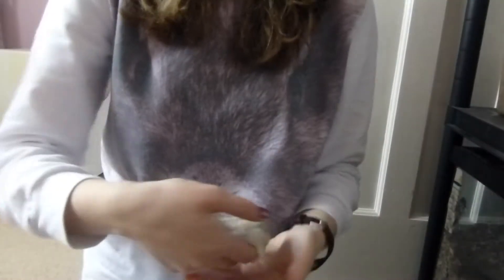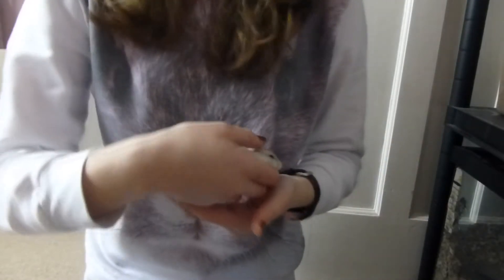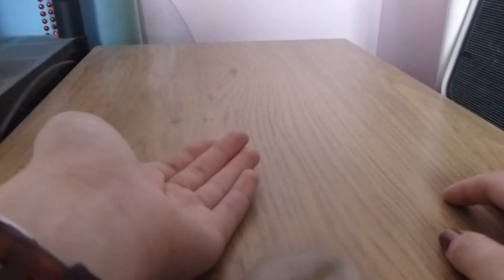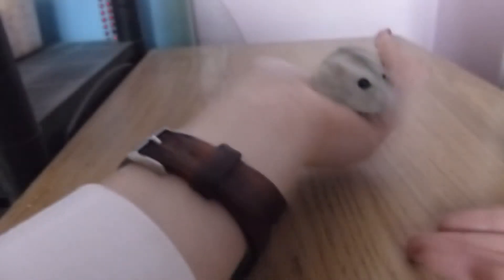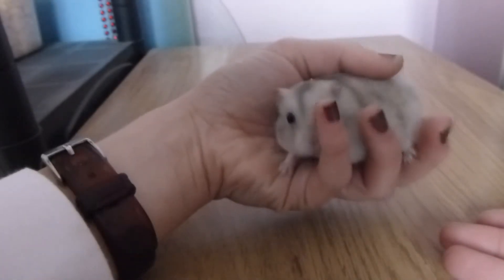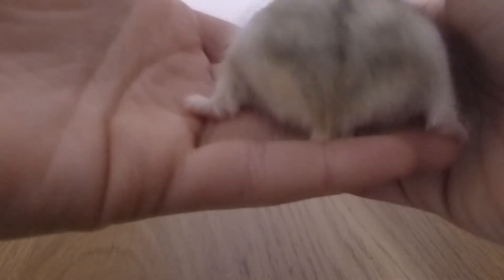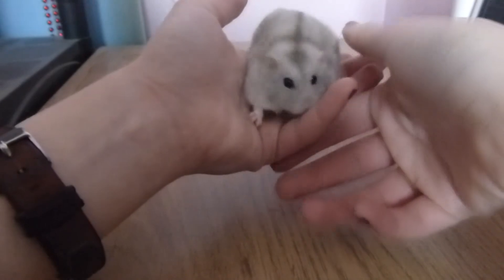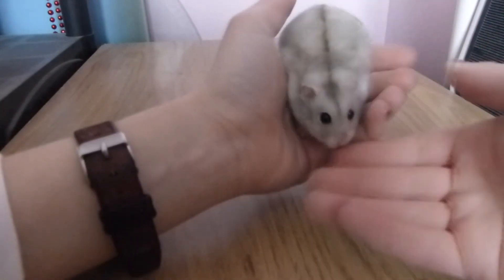How to: Handle a hamster correctly!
Hi everyone today's video is a basic care video and it is about how to handle a hamster! I hope you enjoy and this helps you out :)
Me and my Dad currently own: 1 dog, 1 cat, 1 African pygmy hedgehog, 2 rabbits, 4 guinea pigs, 2 ferrets, 7 chickens, 2 rats, 3 hamsters, 1 gerbil and 2 leopard geckos! I make videos on the care of these species of animals as well as hauls, cage tours, tips and advice, DIYS and more so click that subscribe button for videos every Wednesday and Sunday!
Next video: What you need for rats (Will be uploaded on the 7th January 2015)